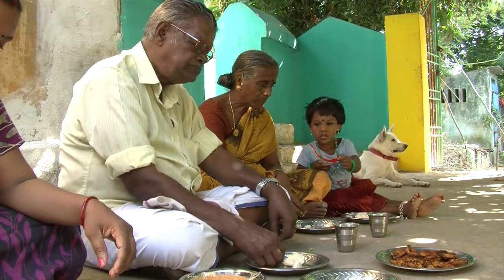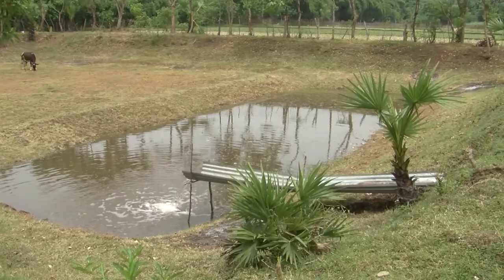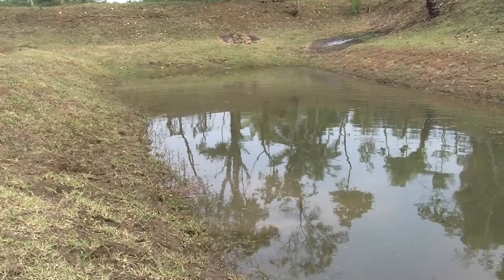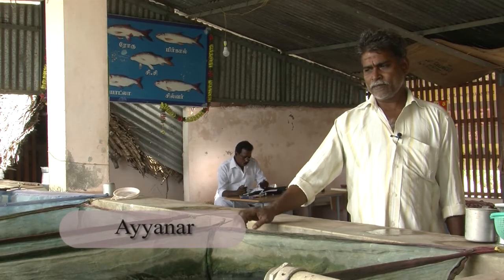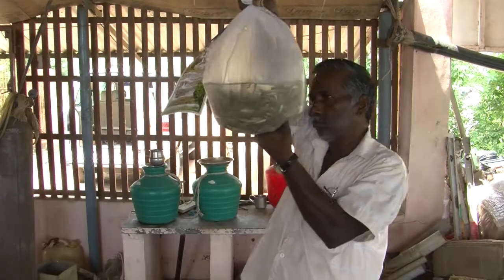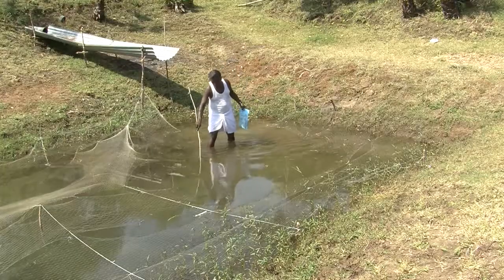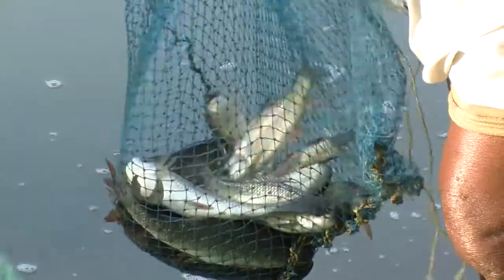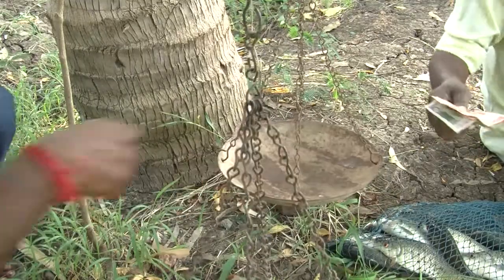Stocking fingerlings in a nursery pond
Farmer to Farmer Training Video

by,
M S Swaminathan Research Foundation &
Access Agriculture